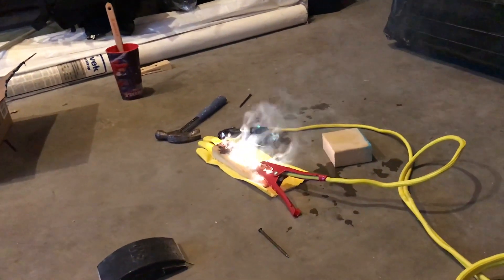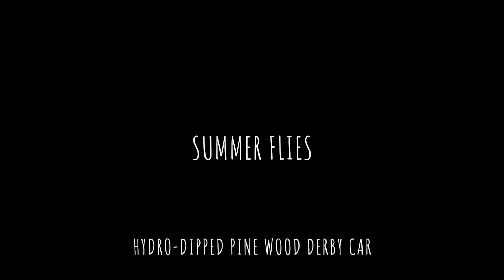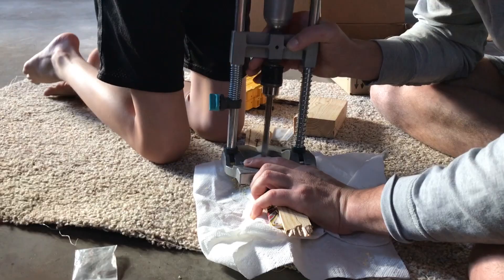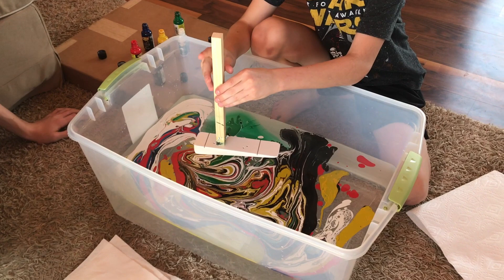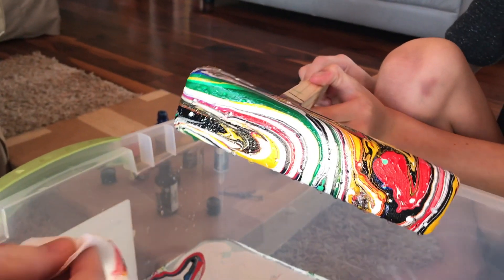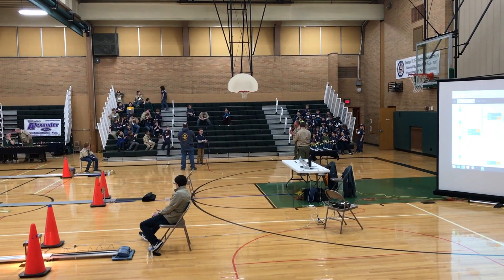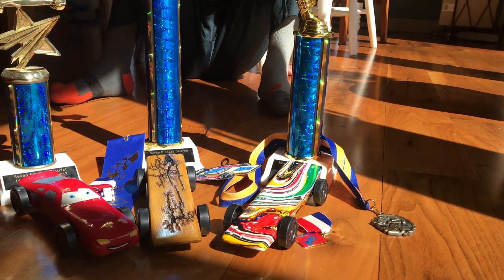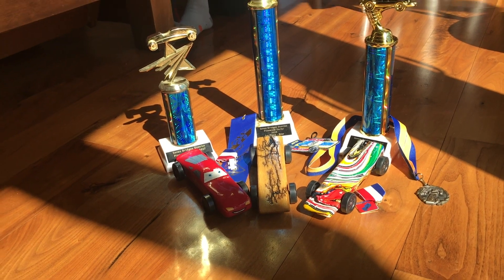Hydro-Dipped Pine Wood Derby Car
Caleb decided to marble his pine wood derby car this year by hydro-dipping it into paint mixed on top of floating water. We love cub scouts and we love the pine wood derby! See how Caleb did at this years district championship.